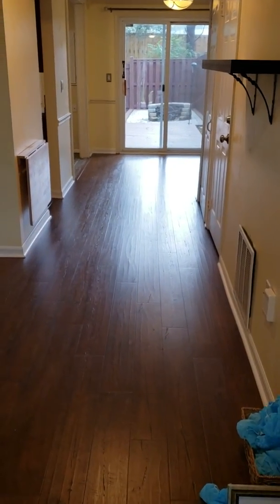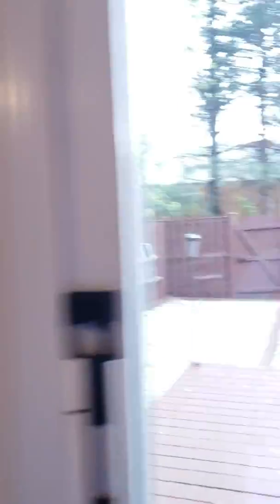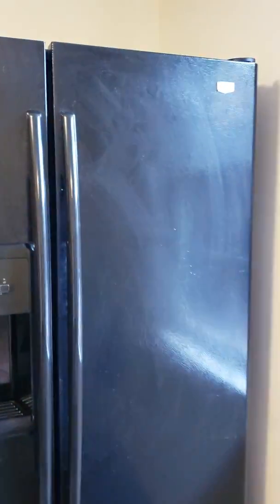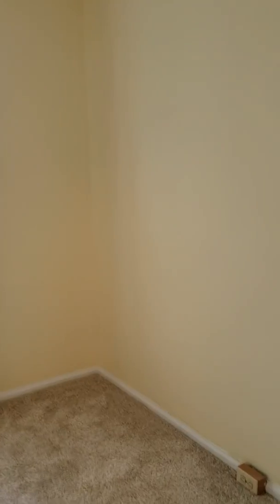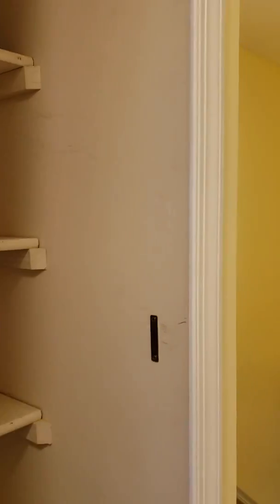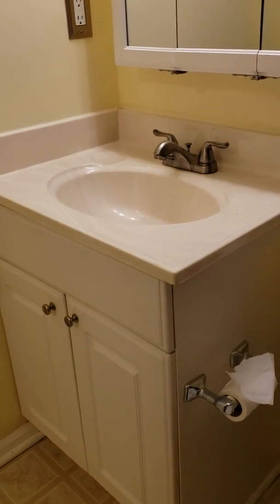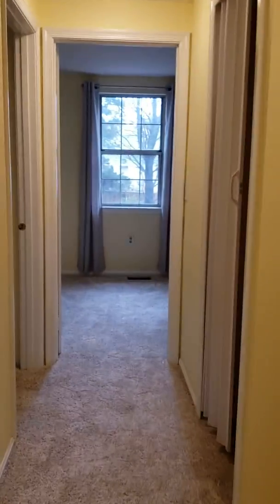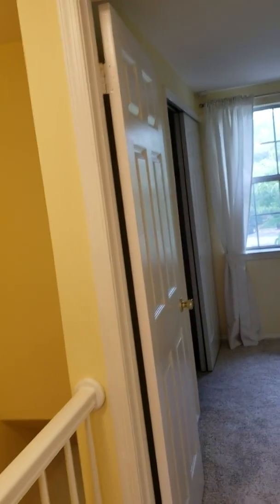20 Dulany Ct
Country Side